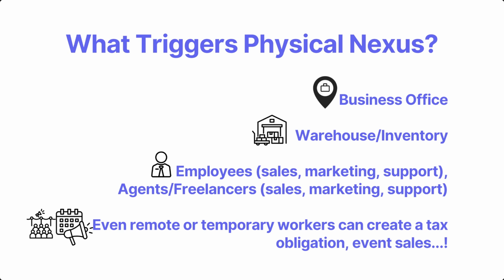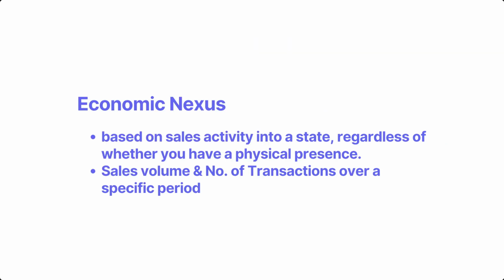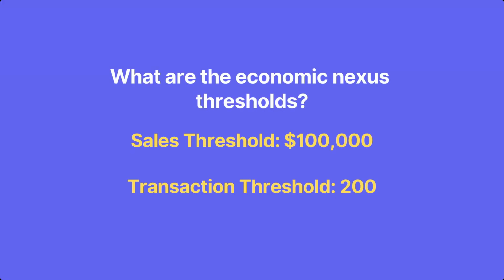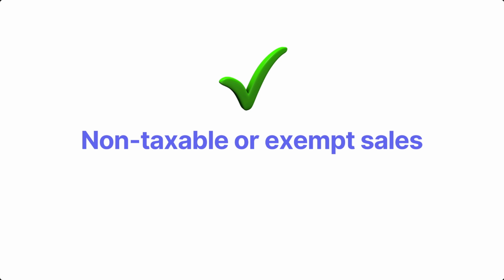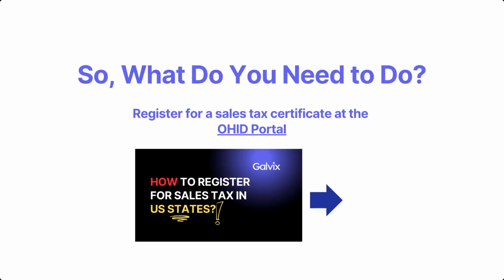Ohio Sales Tax Nexus Explained (2025) | Do You Need to Register?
Do You Have Sales Tax Nexus in Ohio? | 2025 Sales Tax Guide

Selling to customers in Ohio? You might be on the hook for collecting and remitting sales tax, even if you don’t have a physical presence in the state.

In this video, we break down everything you need to know about sales tax nexus in Ohio, including:

✅ What triggers the economic and physical nexus
✅ Thresholds for remote sellers
✅ How marketplace sales are treated
✅ Common mistakes to avoid
✅ What to do if you’ve crossed the line

Whether you're a small eCommerce store, a growing SaaS business, or selling via marketplaces like Amazon or Etsy, this guide will help you stay compliant and avoid penalties.

📩 Need help with sales tax? We make sales tax compliance simple.